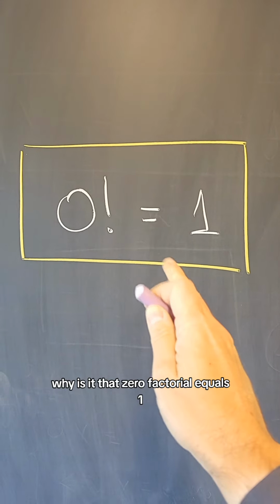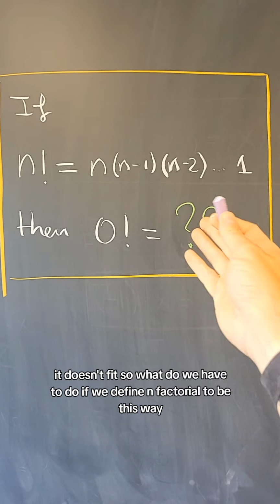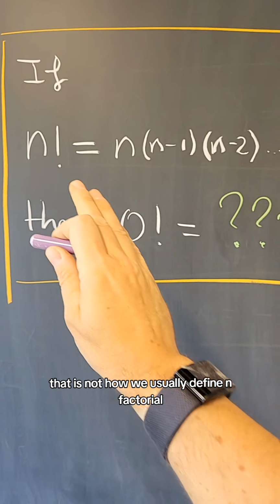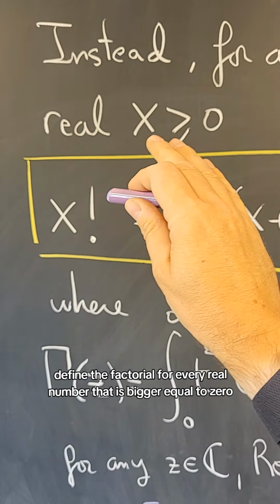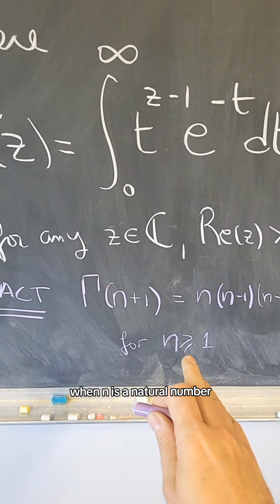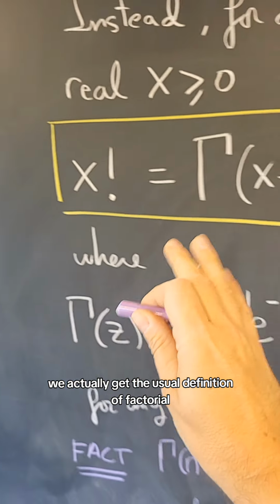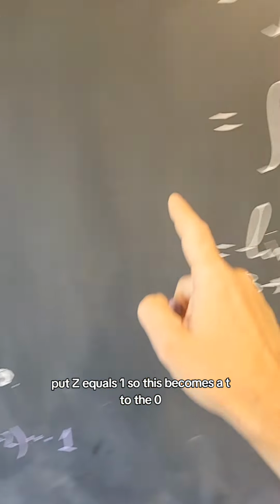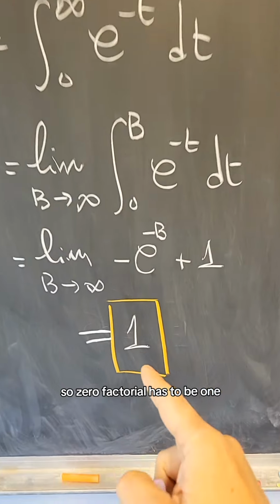Why is 0! equal to 1?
In this video I talk about the definition of factorial and the value of 0!